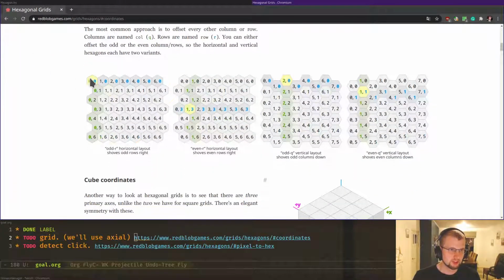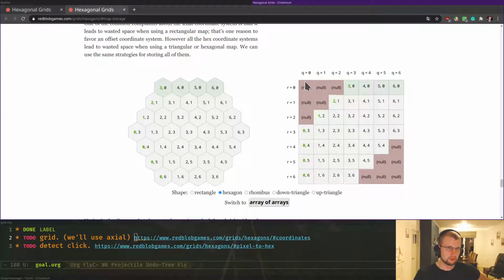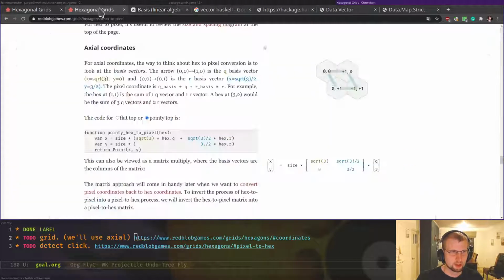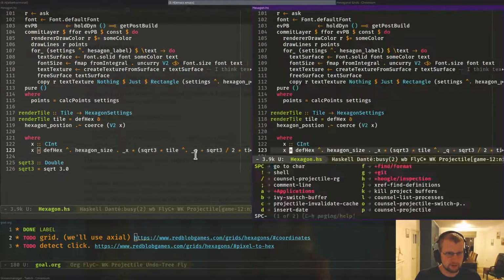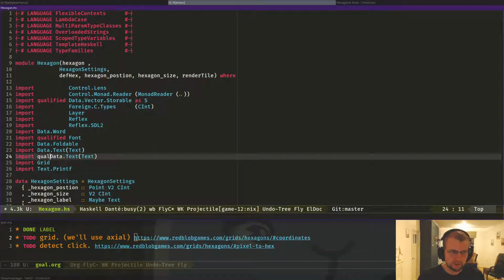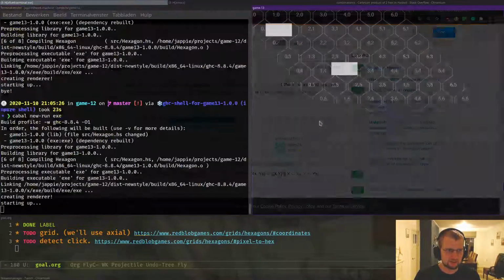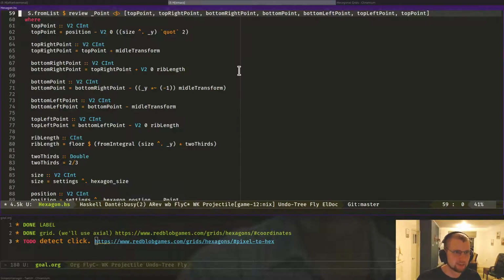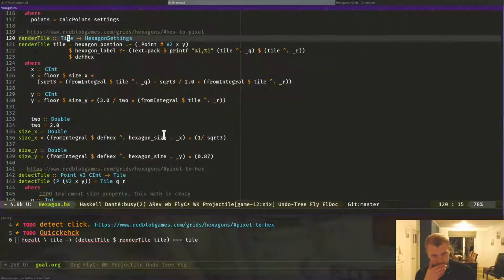Reflex sdl: Hexagon grid!